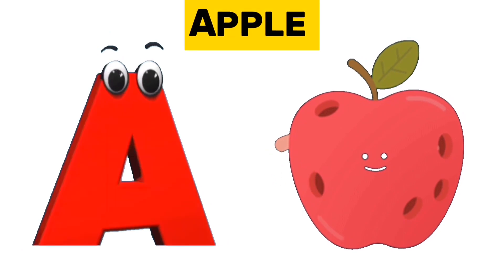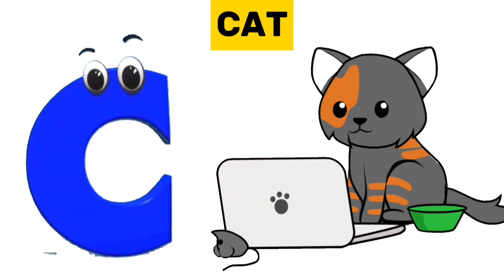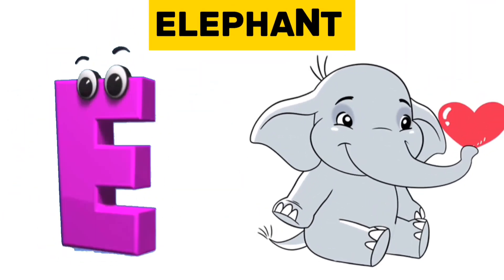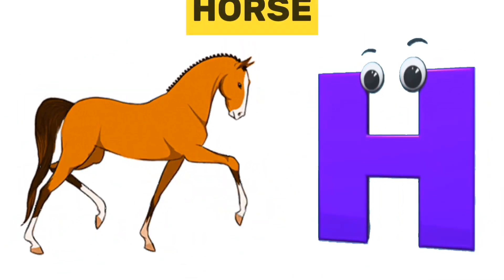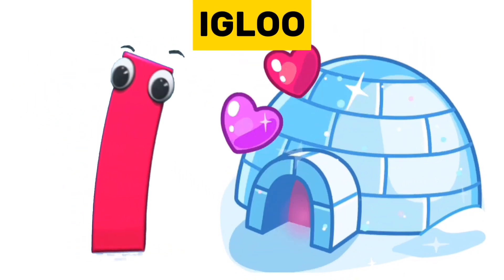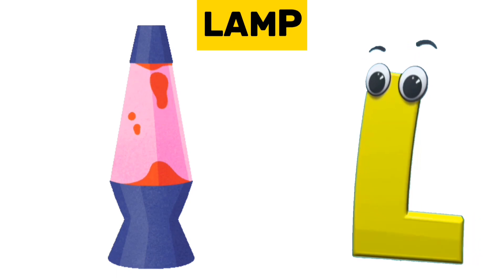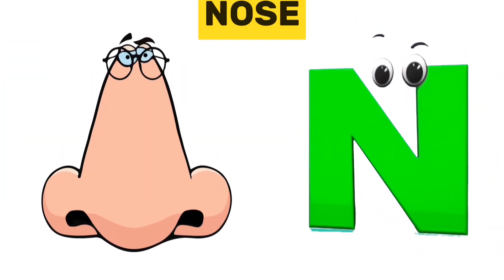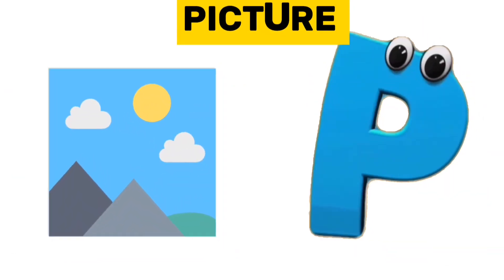ABCs Phonics Song | Nursery rhymes For Children | kindergarten | Alphabet Songs